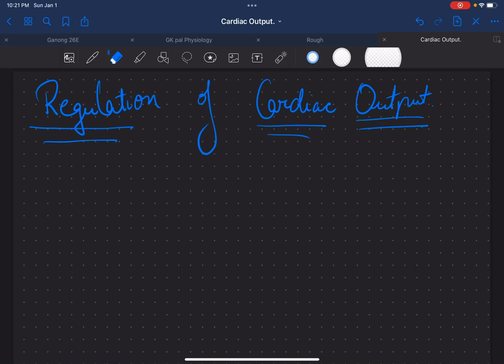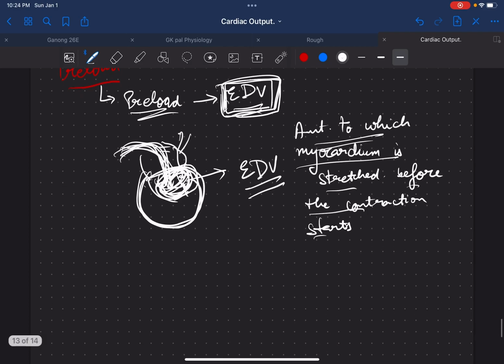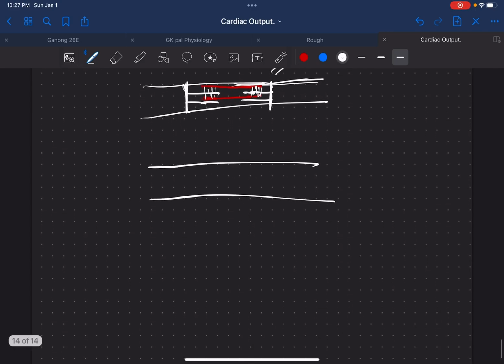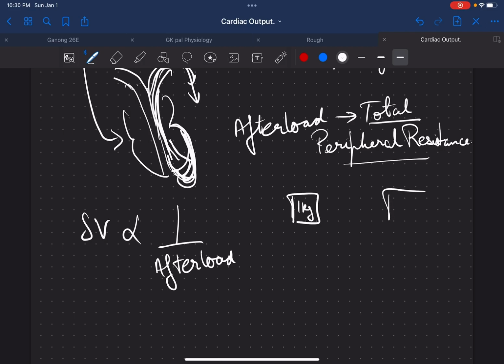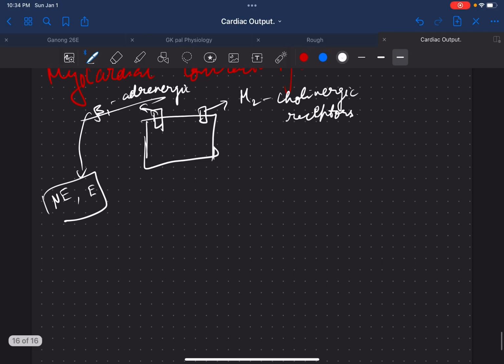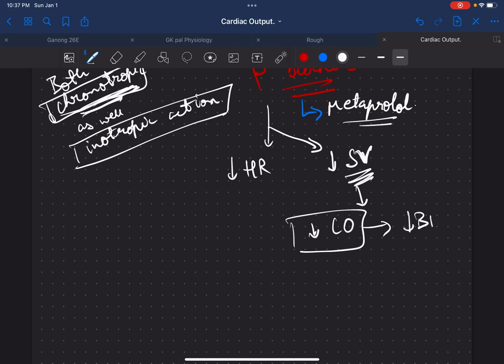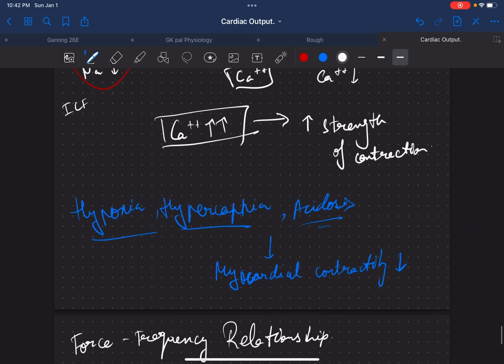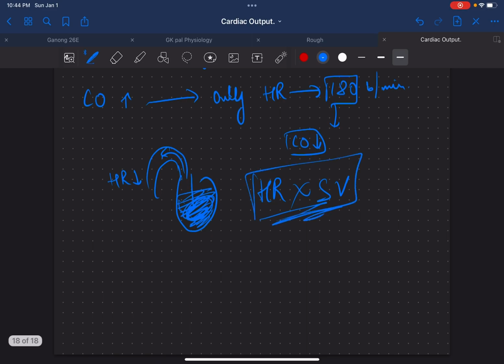Regulation of Cardiac Output | Cardiovascular Physiology